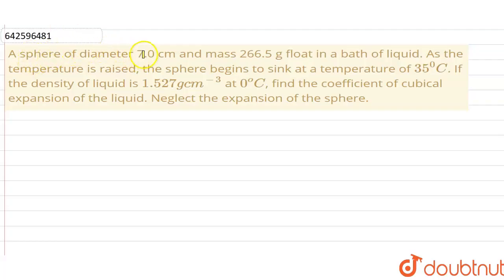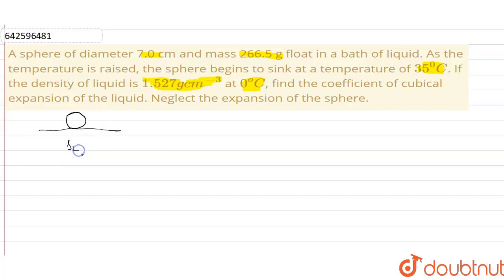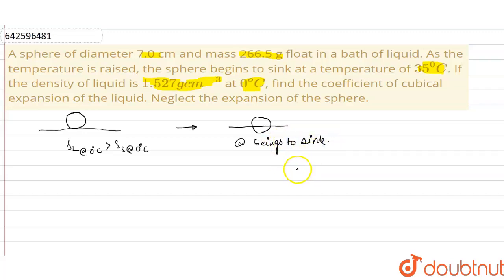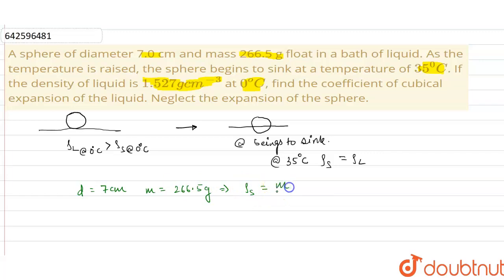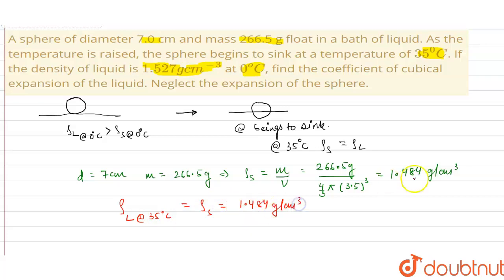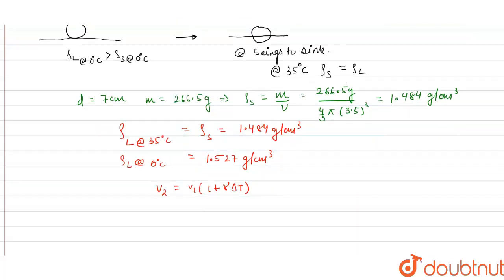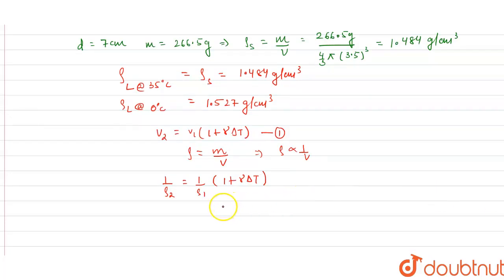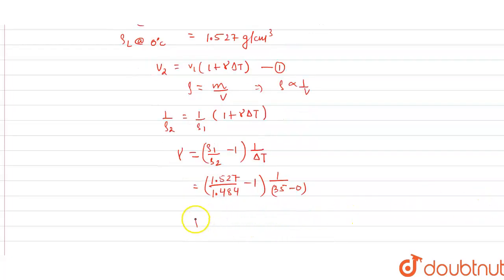A sphere of diameter 7.0 cm and mass 266.5 g float in a bath of liquid. As the temperature is ra...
A sphere of diameter 7.0 cm and mass 266.5 g float in a bath of liquid. As the temperature is raised, the sphere begins to sink at a temperature of 35^0 C. If the density of liquid is 1.527 g cm^(-3) at 0^o C, find the coefficient of cubical expansion of the liquid. Neglect the expansion ofthe sphere.
Class: 11
Subject: PHYSICS
Chapter: HEAT AND TEMPERATURE
Board:IIT JEE

👉 Have Any Query? Ask Us.